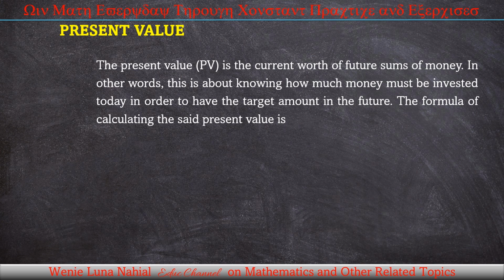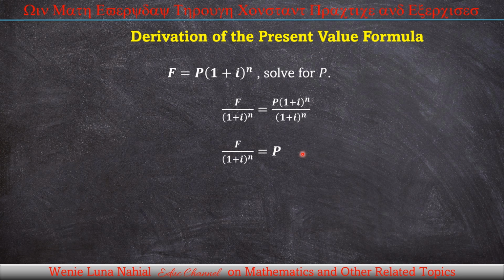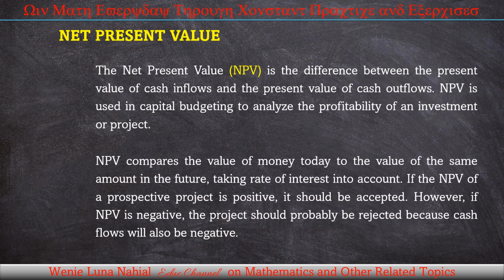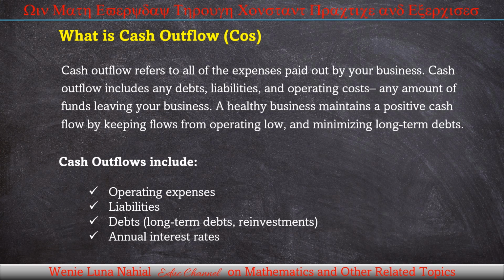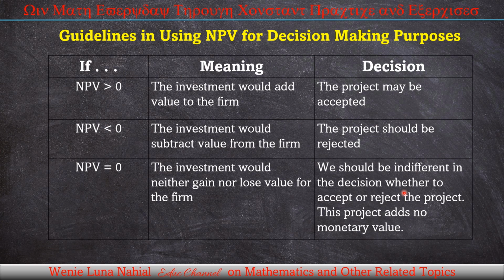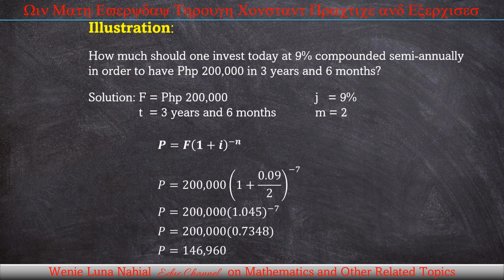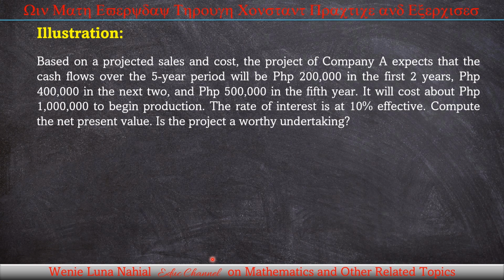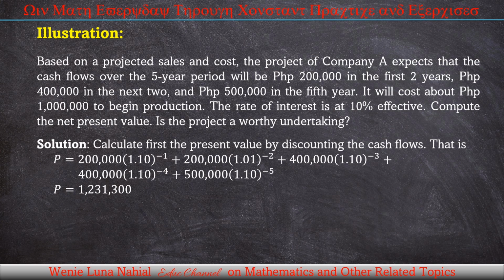Present Value of Compounded Amount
This is an amazing topic since it gives an idea of how much one must invest to obtain the desired future sum of money.